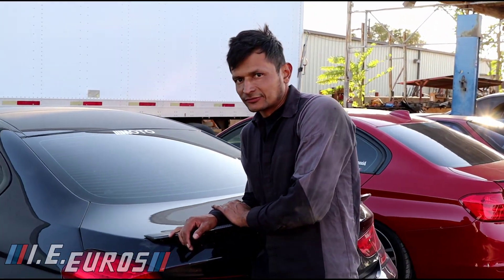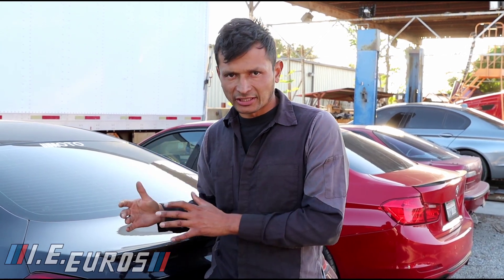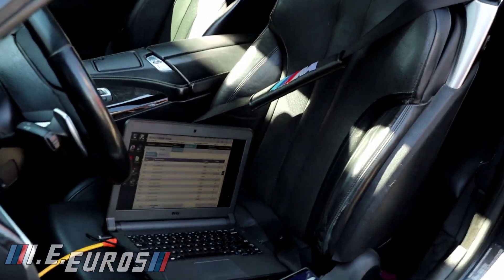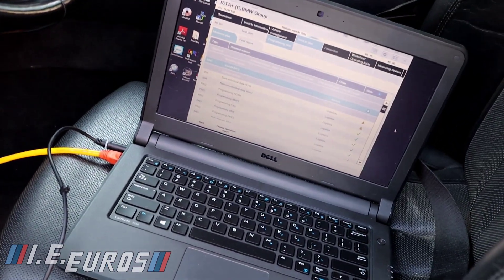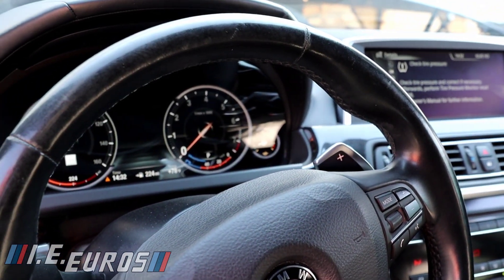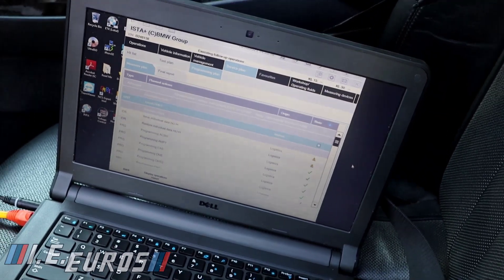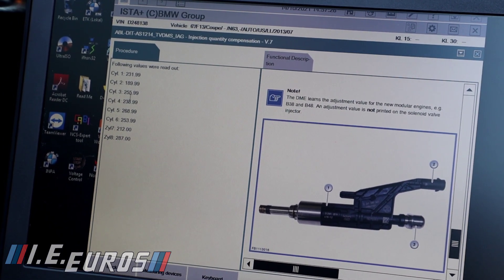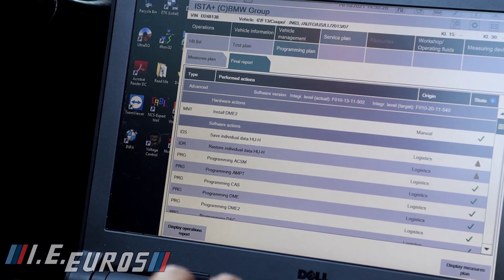how to do a BMW DME ecu module re flash programming coding recovery process and update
Welcome to I.E. Euros.
Hi, I am Francisco.
We are a group of vehicle enthusiasts looking for Car meets, car shows, fast cars, New cars, etc,.

reprogramming your ecu can actually repair many memory error and problems your dme could present after of many years of use. always is important to follow the right protocols and instructions to perform this repair.

etc,...

We love performance vehicle
BMW MBZ AUDI ASTON MARTIN VOLKSWAGEN MINI FERRARI LAMBORGHINI LAND ROVER JAGUAR PORSCHE
DODGE TOYOTA NISSAN SUBARU CHEVY CADILLAC MITSUBISHI FORD HYUNDAI KIA LEXUS INFINITI

We are in the Inland Empire, CA ( Fontana, Ontario, Rancho cucamonga, Riverside, Colton, Bloomington, Rialto, San Bernardino, etc,... )

2011 BMW 740i

popular models

E60 E61 530i 535i 545i 550i M5
E63 E64 645i 650i M6
E65 E66 745i 750i 760i
F01 F02 730i 735i 740i 740Li 750i 750Li 760i 760Li
E70 E71 X5 X6 XDRIVE 30i 35i 48i 50i
E90 E91 E92 E93 325i 328i 330i 335i 335d M3
F06 F12 F13 640i 650i  M6
F07 F10 F11 528i 535i 535d 550i M5
F15 F16 X5 X6 Xdrive50i M
F30 F31 F34 F80 320i 328i 335i 335d 340i M3
F32 F33 F34 F82 428i 435i 440i M4
G11 G12 750i 750Li
G30 550i M550i
etc,...

years 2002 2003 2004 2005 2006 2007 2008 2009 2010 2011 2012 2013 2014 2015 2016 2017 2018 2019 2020

IE Euros